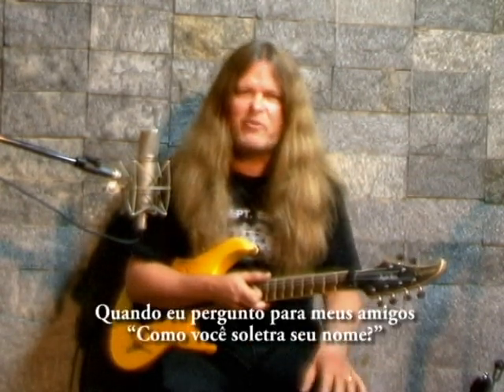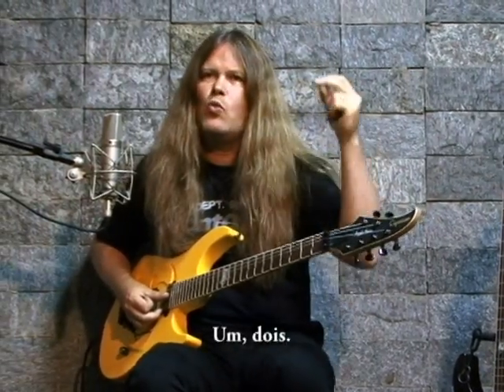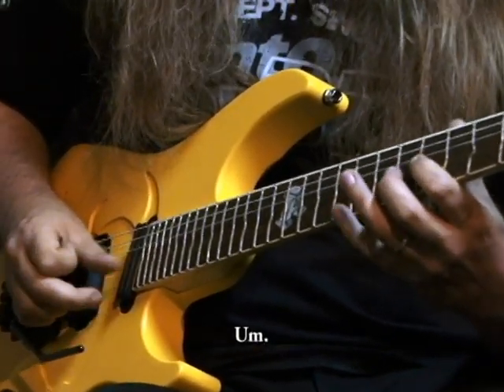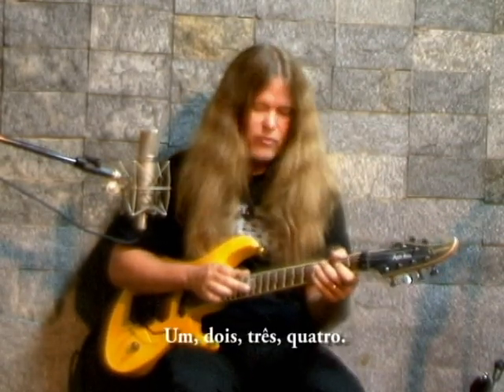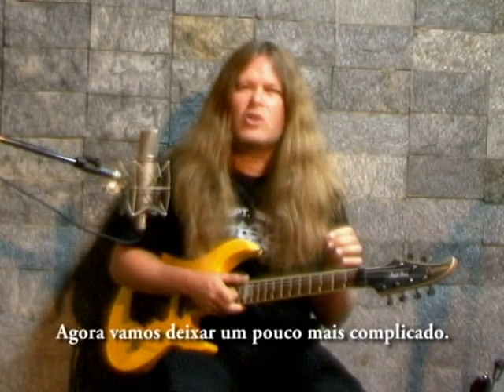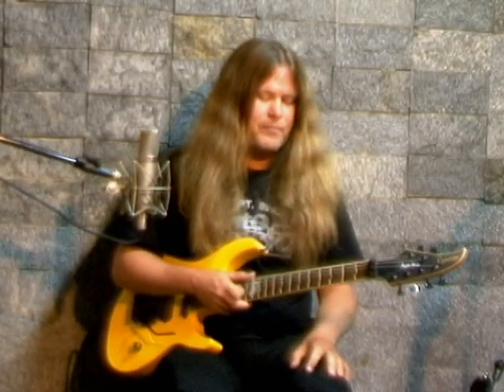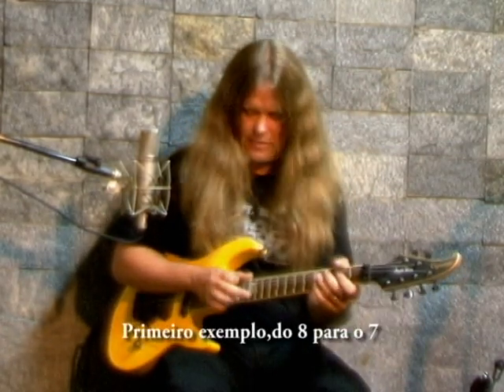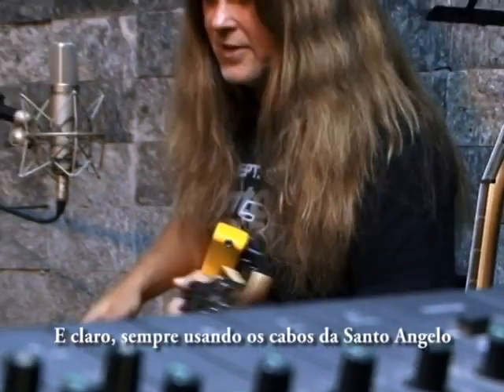[VIDEOAULA] REDUÇÃO DE ACORDER by MATTIAS "IA" EKLUNDH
Com o bom humor de sempre, nesta 3ª vídeo aula da sua visita ao Brasil em 2011, Mattias explica como fazer Redução de Acordes segundo uma técnica aprendida no Sul da Índia.

Ele sempre insiste no termo "put your own mustache on it" ressaltando a importância de criar seu próprio estilo com a técnica.
Sempre com cabos SANTO ANGELO, é claro.

Confira mais essa vídeo aula.